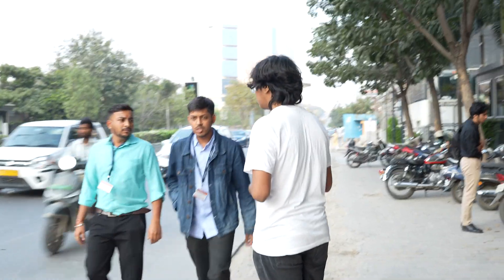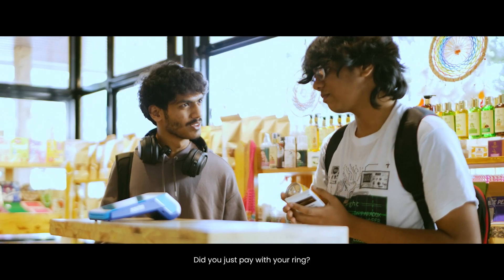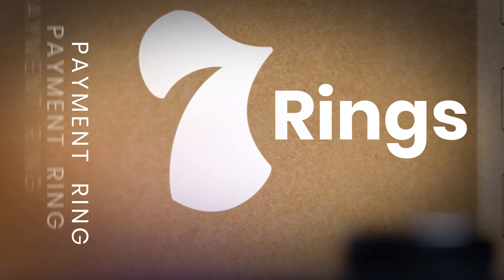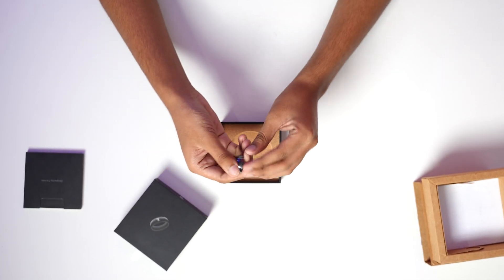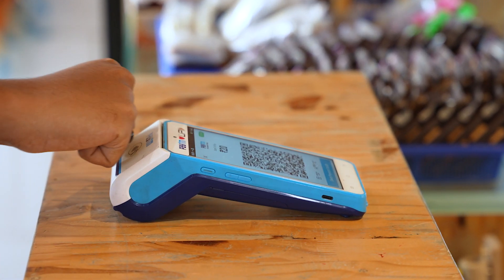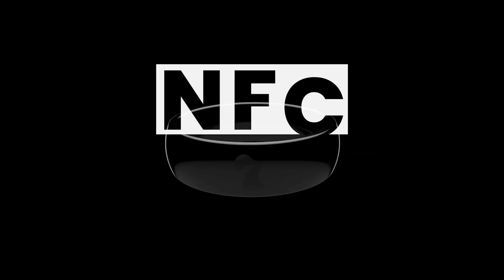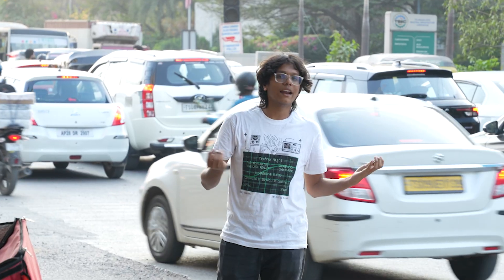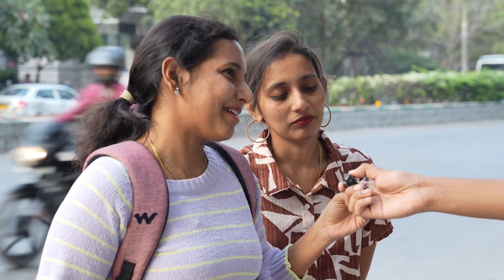Does This 7 RING Even Work??!? | 7 Payment Ring HONEST REVIEW | NIAT | NIAT Hyderabad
In this video @NIATIndia.  students put the Shark Tank-featured Payment Ring to the test! 💳💍

Watch as they explore its features, functionality, and real-world usability in a live demo, followed by an in-depth discussion on its pros and cons.

If you're curious about how this futuristic wearable Shark Tank featured Payment Ring, this is the video for you!

🔥 What You’ll Learn in This Video:
✅ How does the Payment Ring work? Live hands-on demo
✅ Key benefits: Contactless payments, convenience & security
✅ Limitations & drawbacks: What you should know before buying
✅ Final verdict: Is it worth it? NIAT students share their opinions

🎯 Why This Payment Ring is a Game-Changer?
📌 Tap & Pay Convenience – No need to carry a wallet or phone
📌 Security Features – Tokenization & encrypted transactions
📌 Waterproof & Battery-Free – Works anytime, anywhere
📌 Trendy Wearable Tech – A sneak peek into the future of payments

📍 NIAT Hyderabad – Where Tech Meets Innovation
At NIAT Hyderabad, students don’t just learn about technology – they experience it! With hands-on training in AI, ML, Cybersecurity, and cutting-edge fintech innovations, NIAT is shaping the next generation of tech leaders.

🚀 Ready to explore more tech breakthroughs?
Watch the video till the end and let us know your thoughts on the Payment Ring in the comments